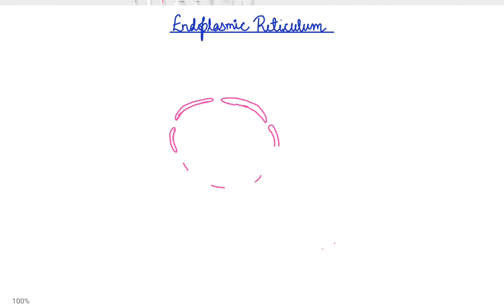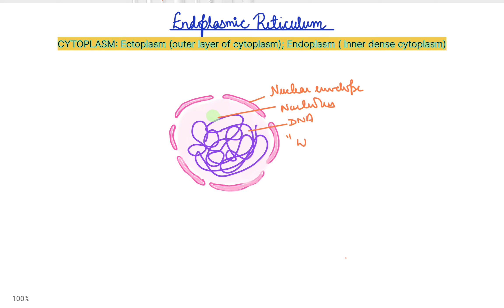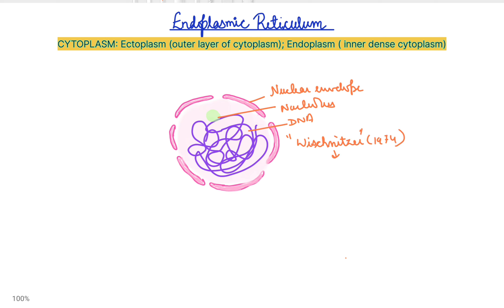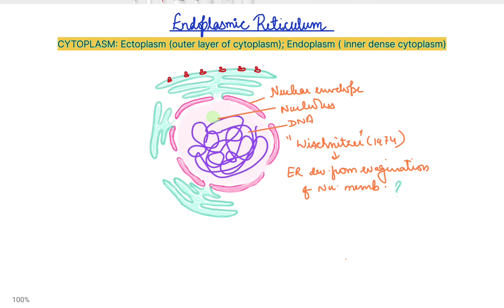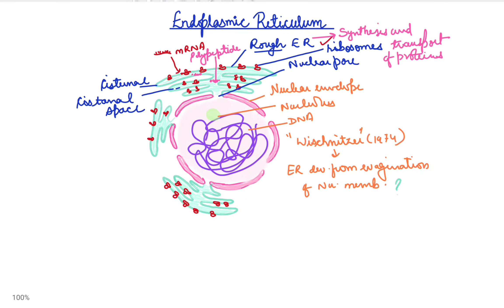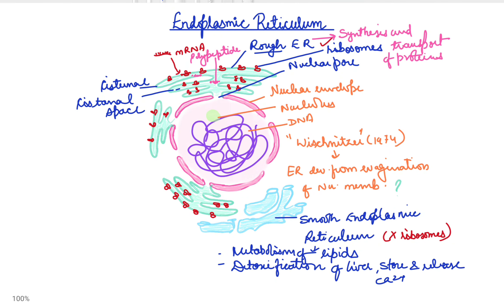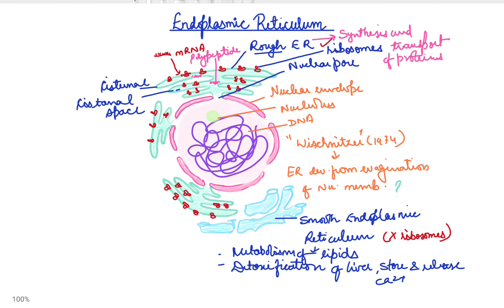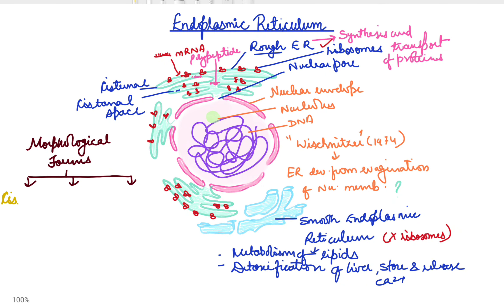Endoplasmic Reticulum (ER: Easy drawing)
Easy diagram of Endoplasmic reticulum with simplified explanation. ER and it's types